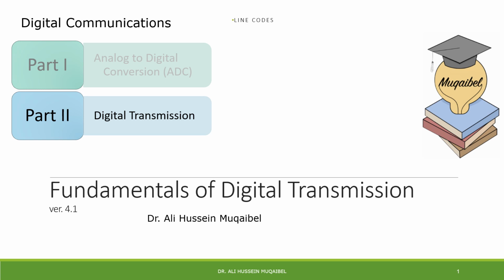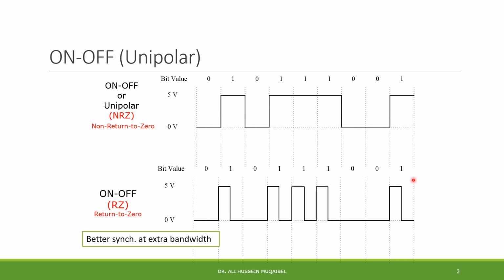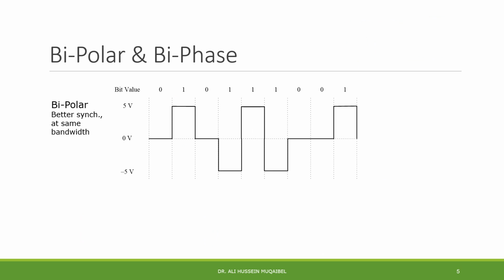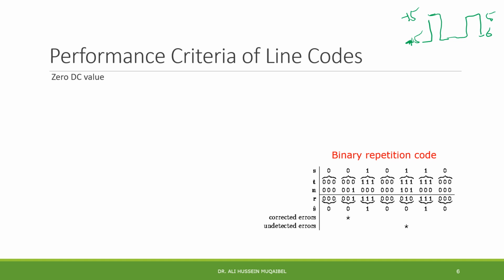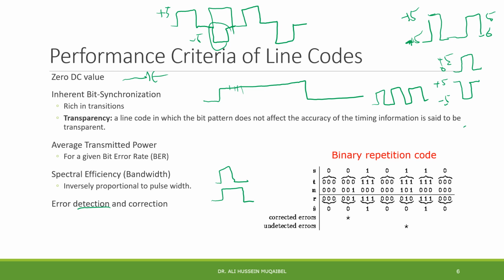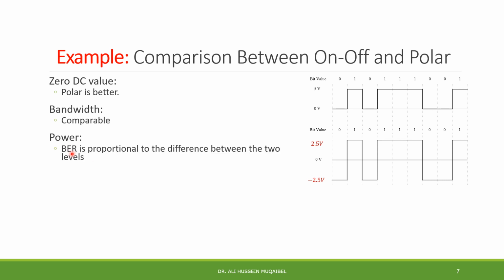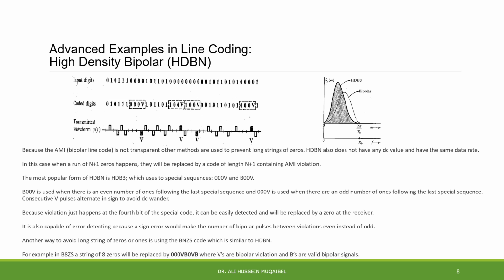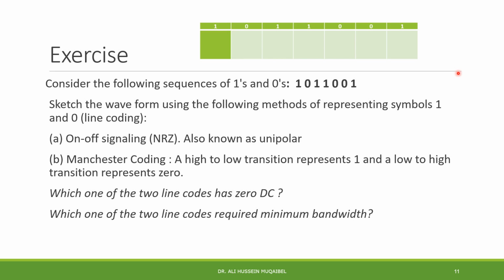7.1 Line Codes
Introduction to digital transmission and line coding. We cover On-Off, unipolar, polar, bipolar, Manchester, bipahse and we compare them.
The comparison include: DC content, Power efficiency, bandwidth, error detection and correction, insensitivity to signal inversion,